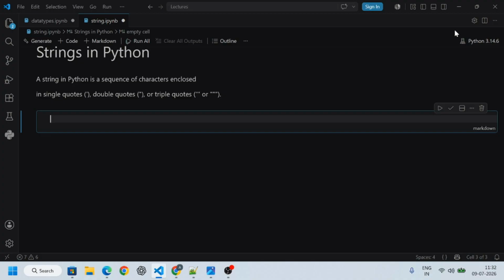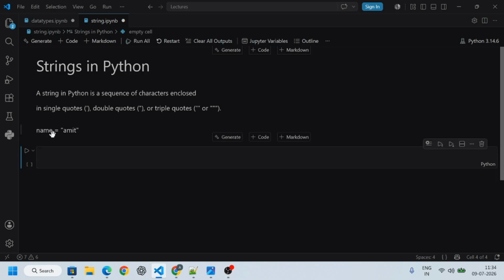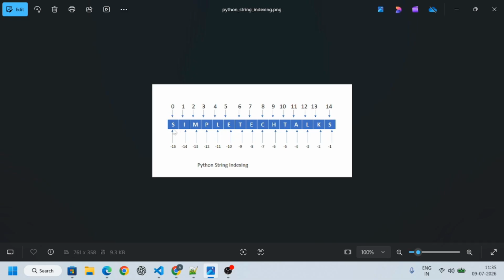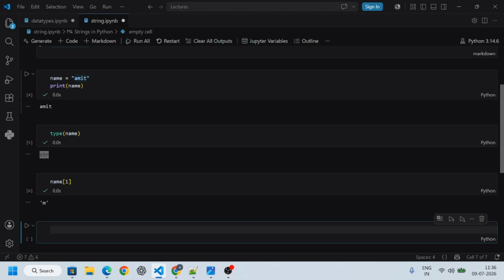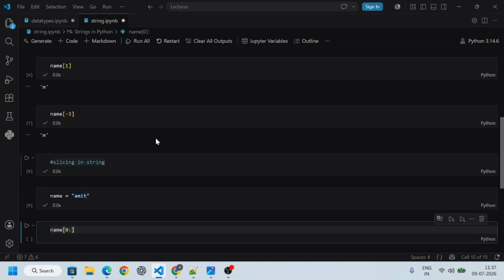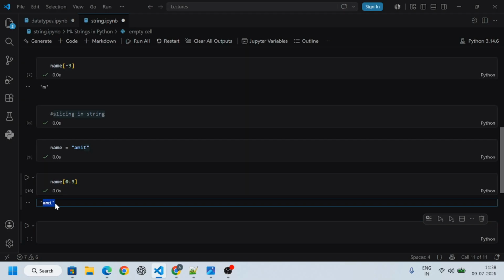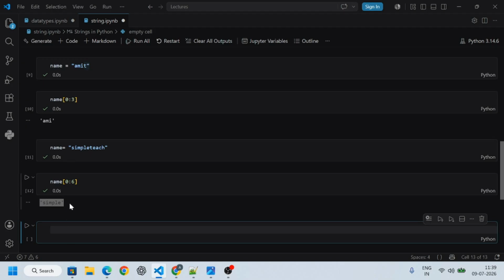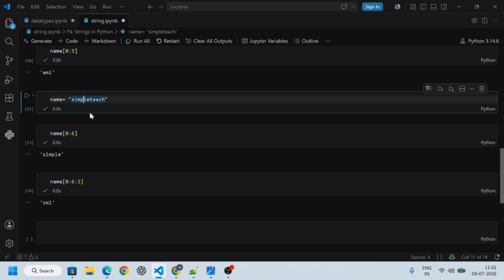Python Strings Explained | Indexing & Slicing with Easy Examples | Python Tutorial #4⭐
In this video, you'll learn everything you need to know about Strings in Python in a simple and beginner-friendly way.

📌 Topics Covered:

Creating Strings
String Indexing
Positive & Negative Indexing
String Slicing
Accessing Individual Characters
Real-Life Examples
Important Interview Questions
Best Practices

This tutorial is perfect for:

Python Beginners
Students
Working Professionals

If you're following this Python series, don't forget to watch the previous videos:
✅ Python Introduction
✅ Python Variables